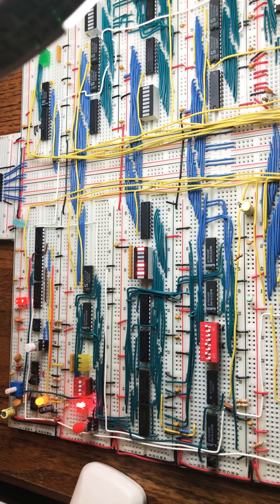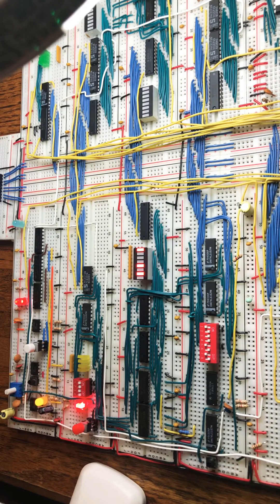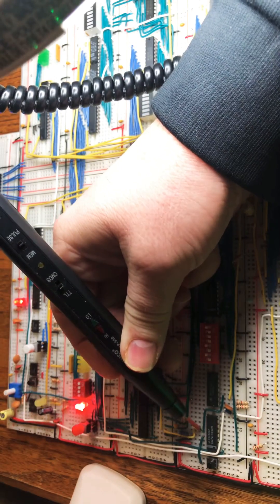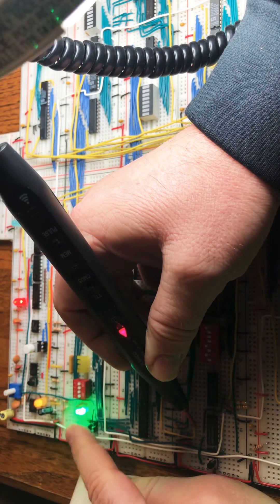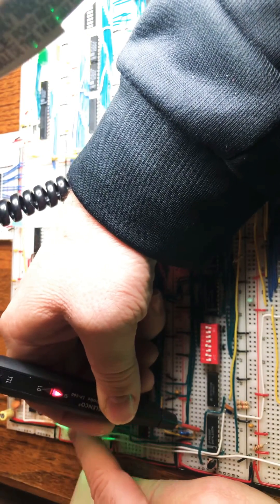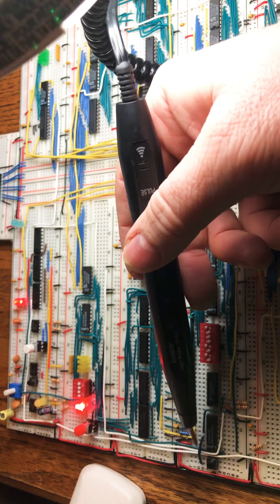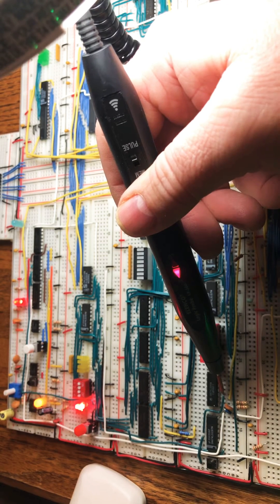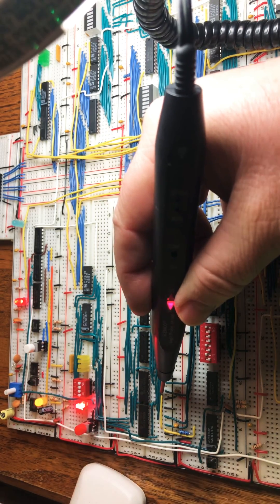Problem with Eater SAP-1 computer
I am having a problem with my Ben Eater SAP-1 breadboard computer. As shown in the video, the 74LS157 source selector chip used to switch the RAM write source from the manual write switch to the clock-driven RI signal creates spurious Low pulses into the RAM write pins when switch between program and run mode, causing the RAM to be overwritten. Any advice on how to resolve this would be appreciated.